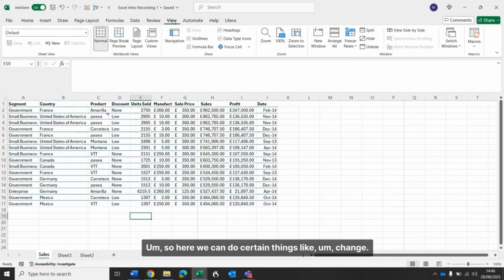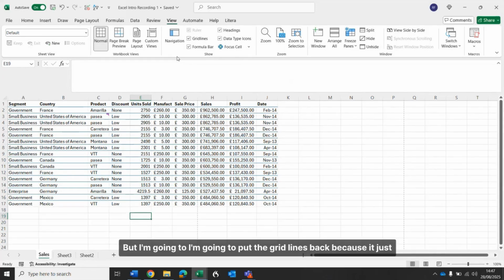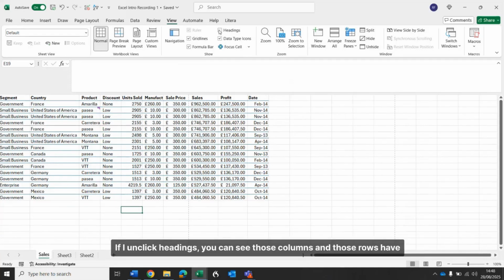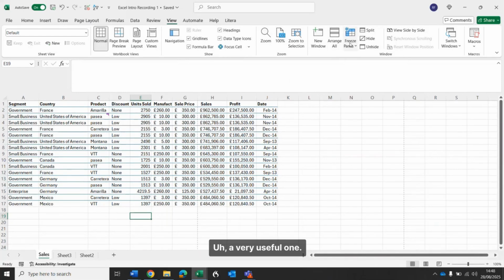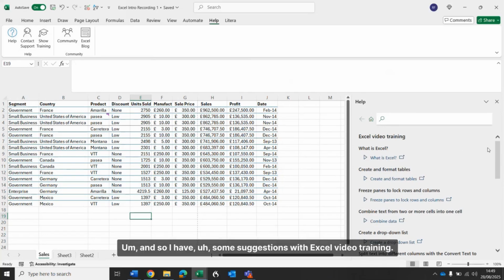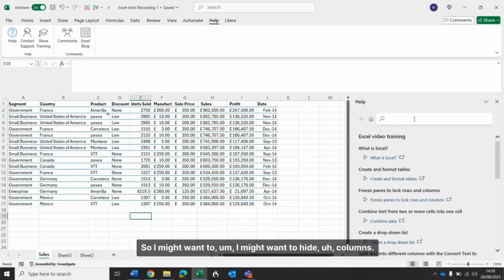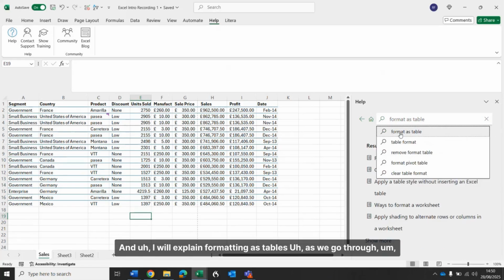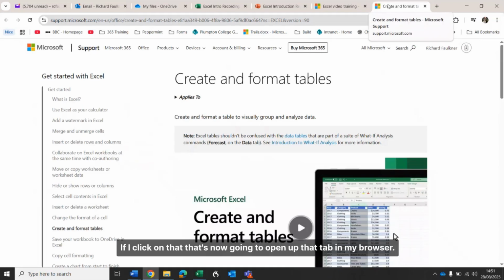Excel View & Help Menus Explained | Gridlines, Zoom, Freeze Panes & Built-in Training | Part 5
In this Excel training session, we cover the View and Help menus in Excel. Learn how to adjust your workbook view, manage gridlines and headings, zoom in and out, and prepare spreadsheets for printing or PDF export. We’ll also explore Excel’s built-in Help ribbon and the Show Training feature, which gives you instant access to Microsoft’s short, practical training videos.

✅ What you’ll learn in this video:

Switching between Normal view and Page Break Preview

Showing or hiding gridlines and headings

Using the zoom slider for closer data inspection

Introduction to Freeze Panes (for later sessions)

Using the Help ribbon & Show Training for built-in tutorials

Finding guides, screenshots, and video training directly in Excel

Perfect for anyone who wants to get more comfortable with Excel’s interface and discover hidden features to boost productivity.